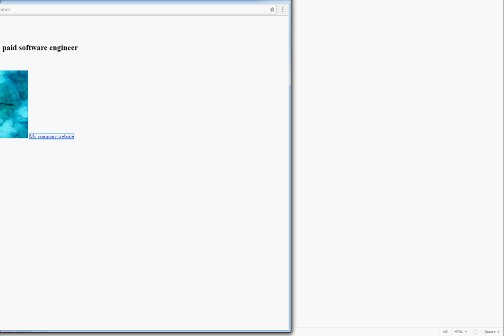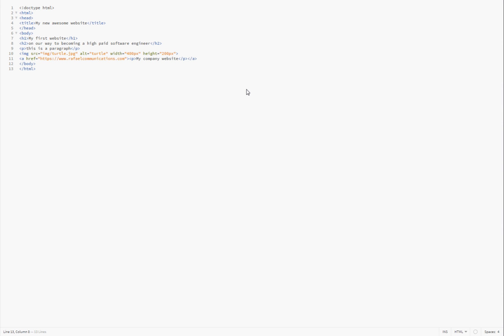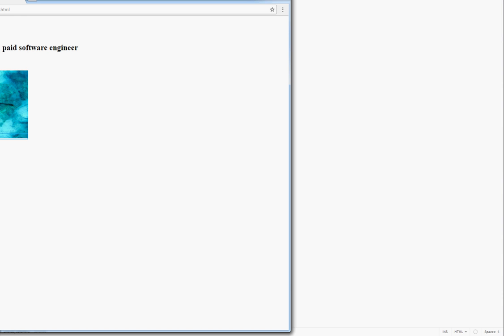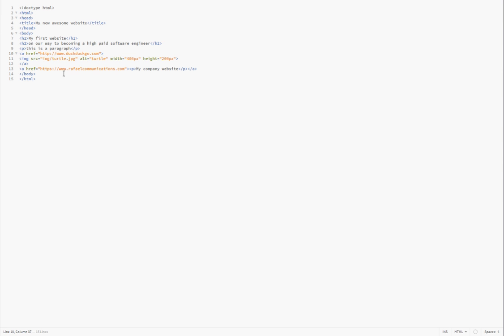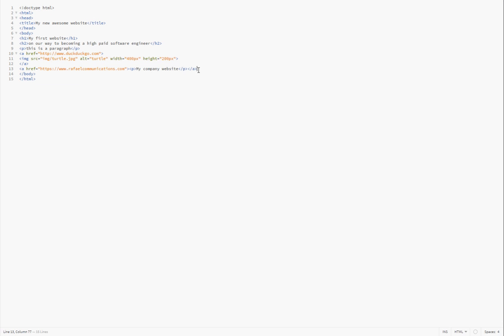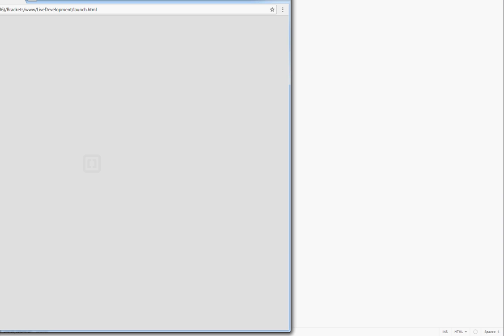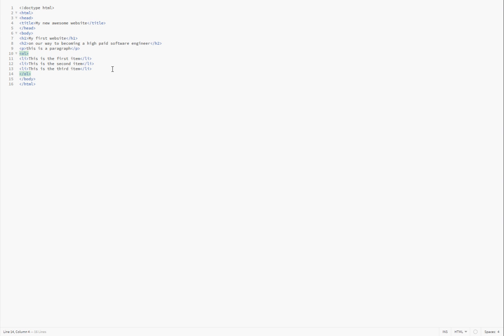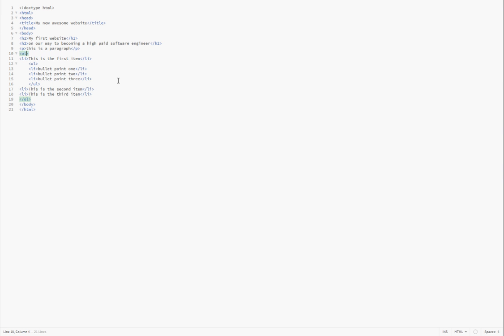HTML5 Tutorial for Beginners 4 -- Links, Lists, and Nesting Tags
Links, unordered lists, ordered lists, and nesting tags